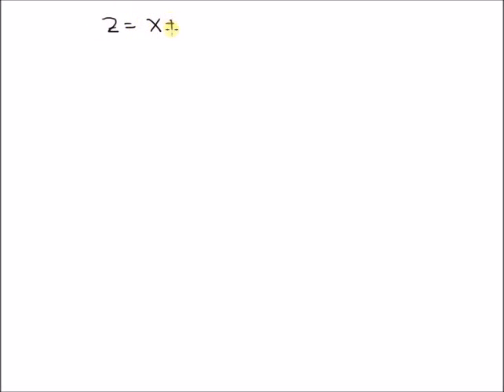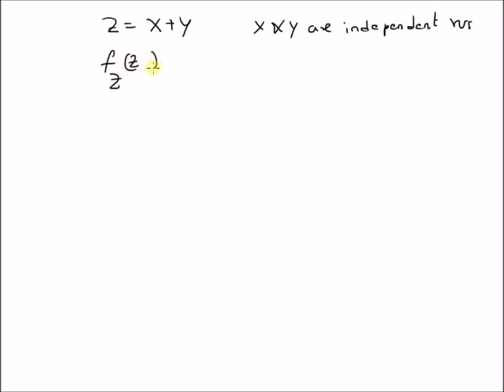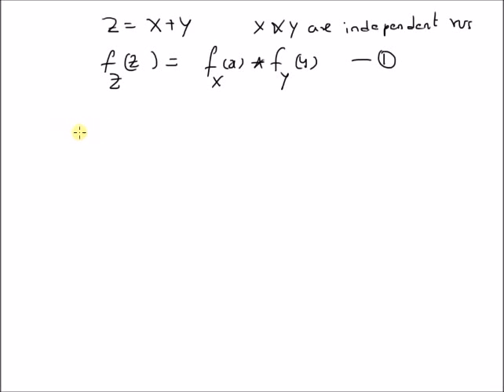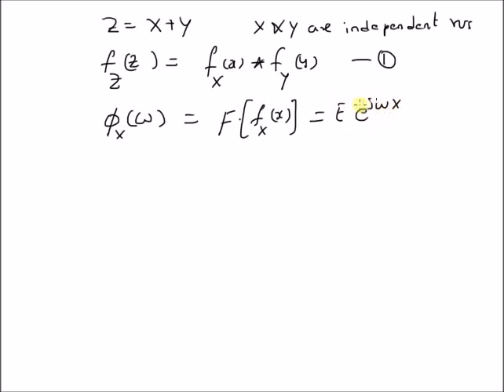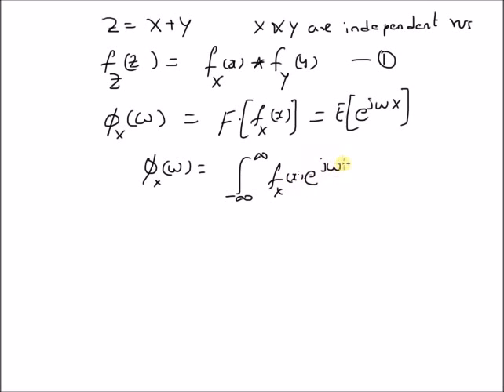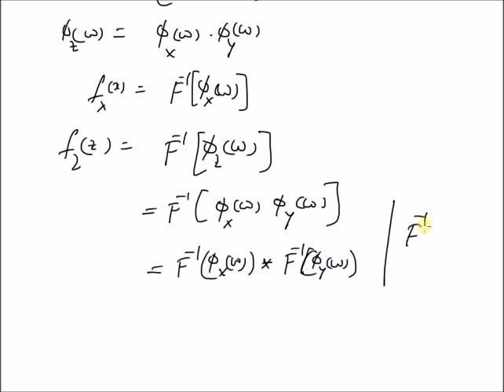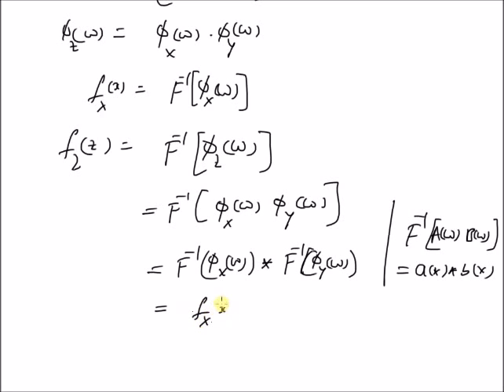pdf of sum of two independent random variables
sum of 2 independent rvs: pdf is convolution of marginal pdfs